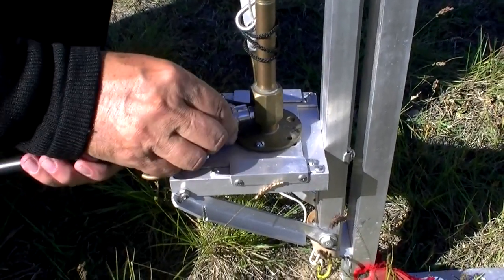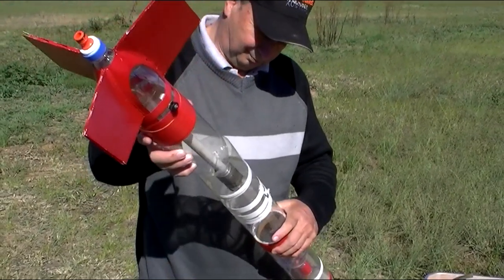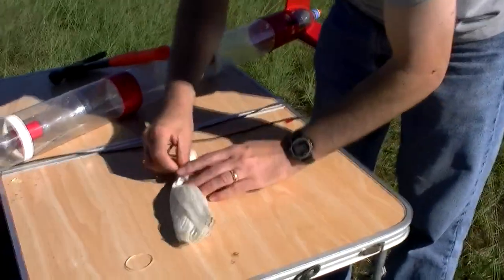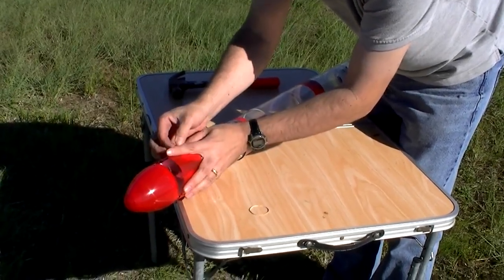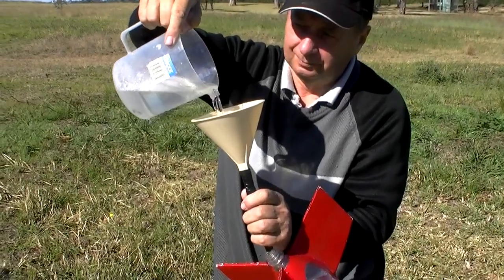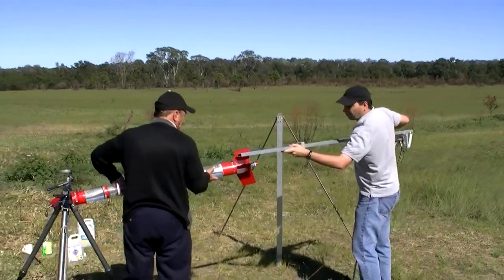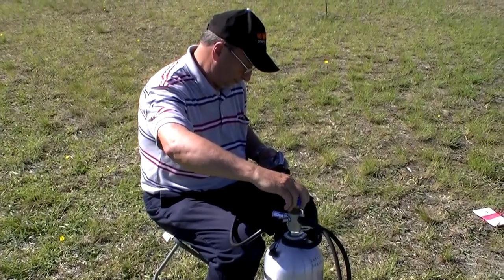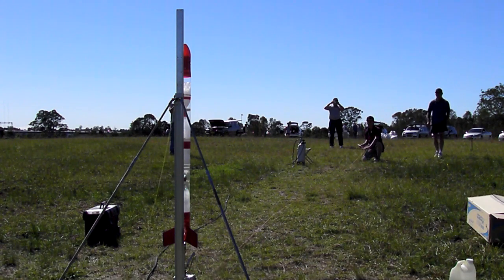Water Rocket Launch Procedure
This is how we prep and launch our water rockets.